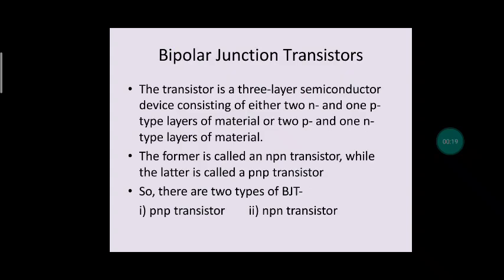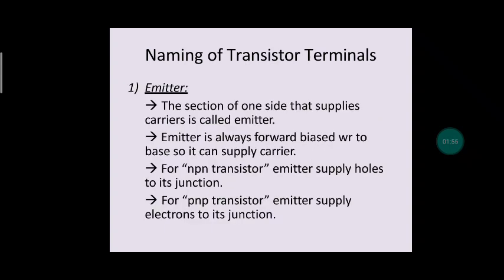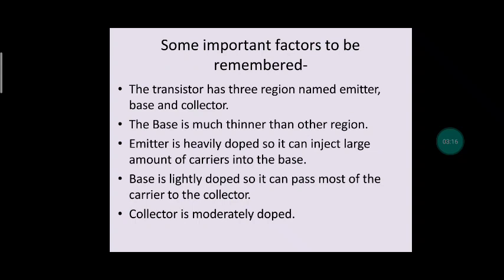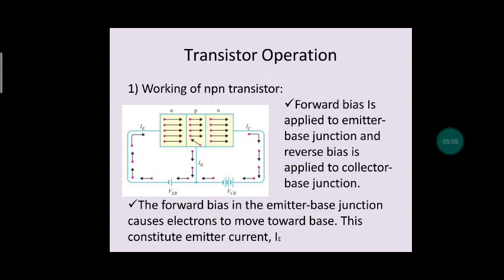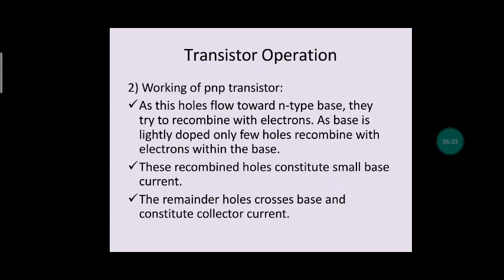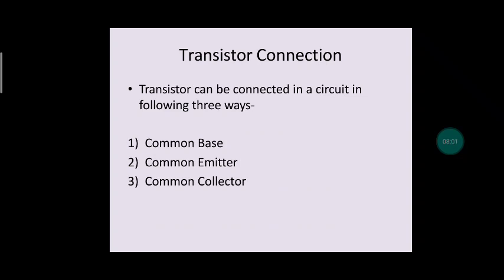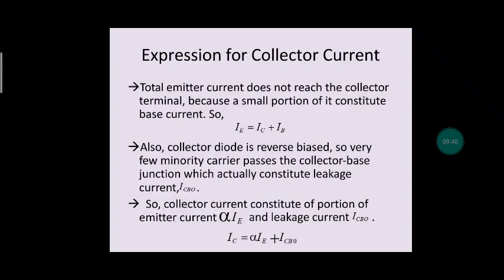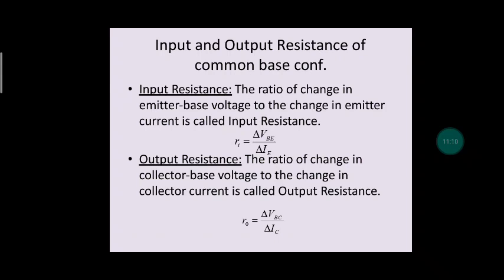II_EC8252_ED_BJT